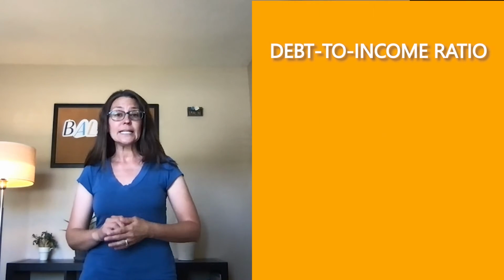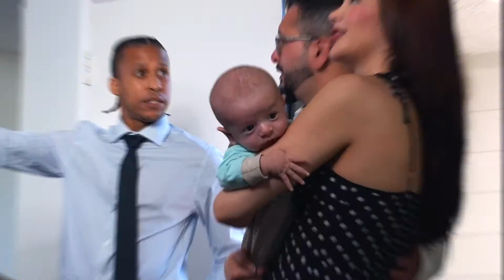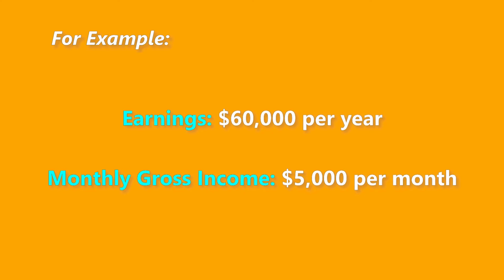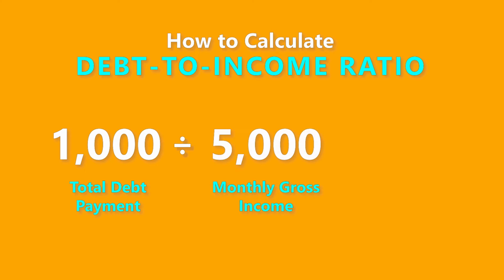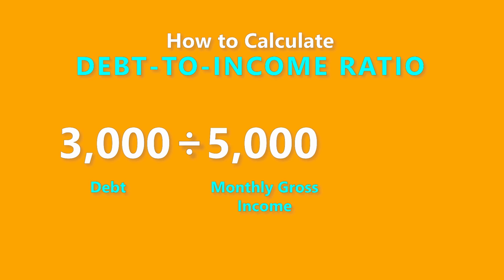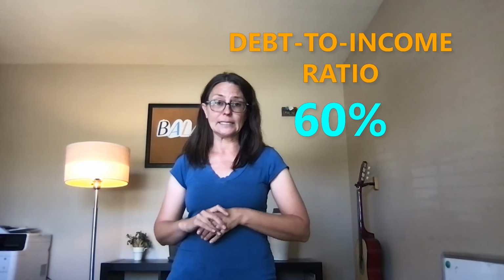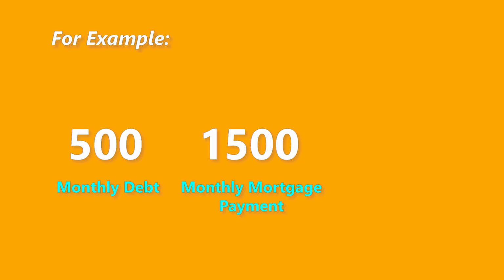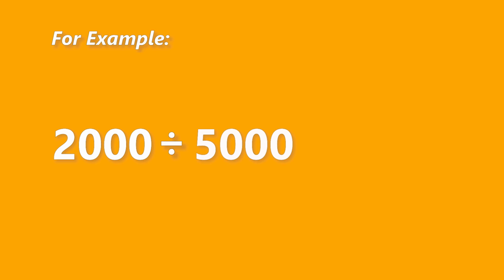Debt to Income Ratio - How to calculate it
Looking to buy a house?  Learn what debt to income ratio is, why it is important and how to calculate and improve it.